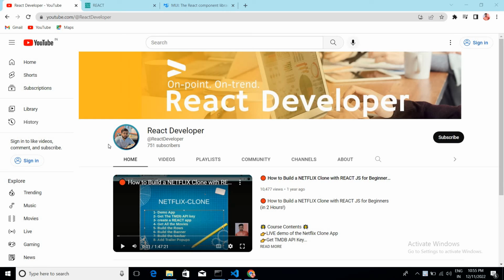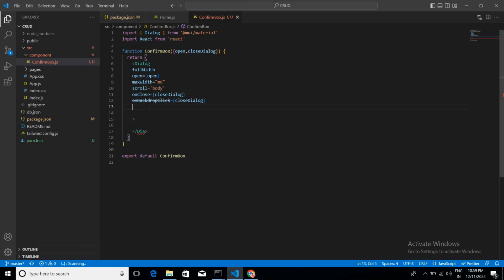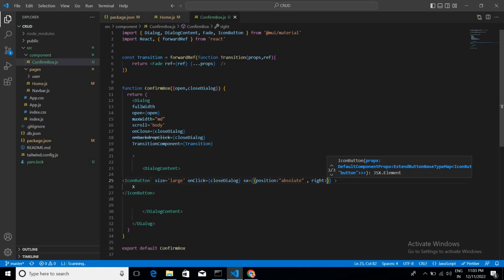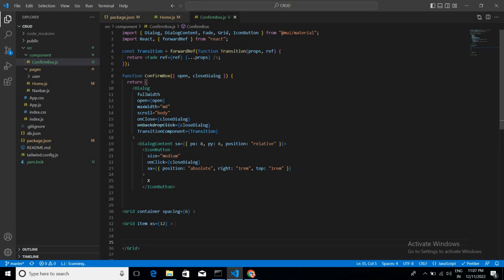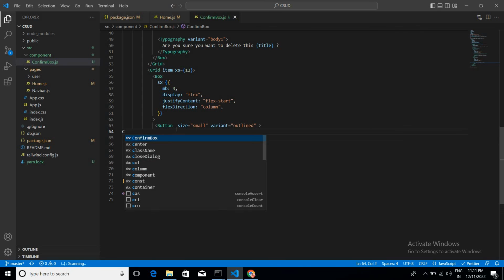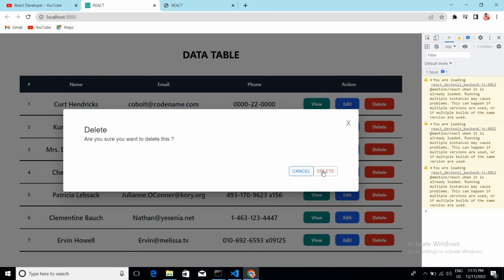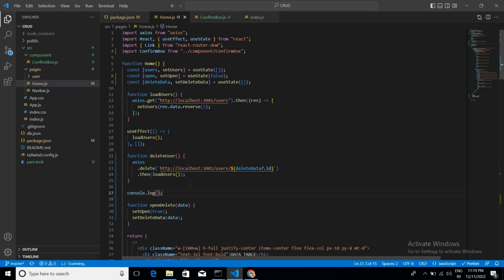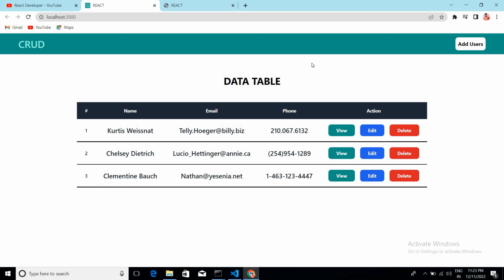How to make a Confirm Dialog Box to delete an item in react js | React js tutorial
How to create Confirm Dialog Box to delete an item from an array. React js tutorial.

In this video we are going to learn about how to store a state of the selected item of array and delete the particular item with the help of Confirm box

In this video We will learn about how to use MUI to make a dialog box for the confirm to delete dialog and delete the selected item in the array.